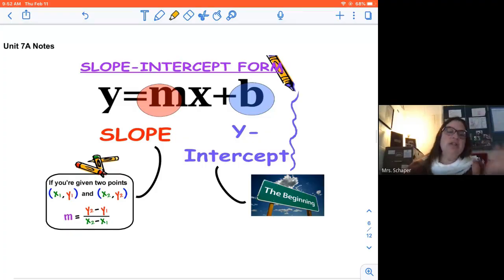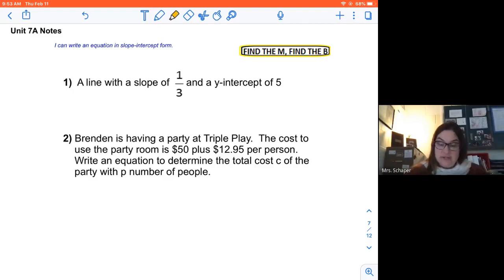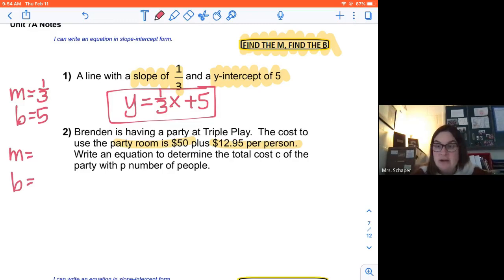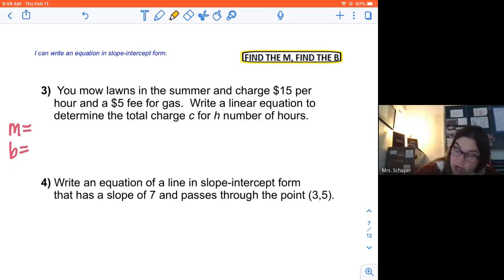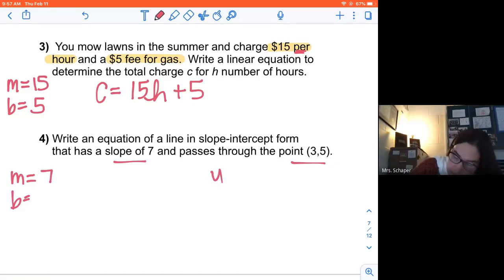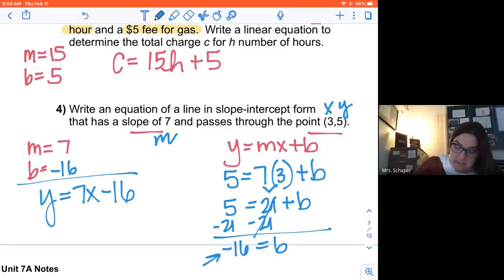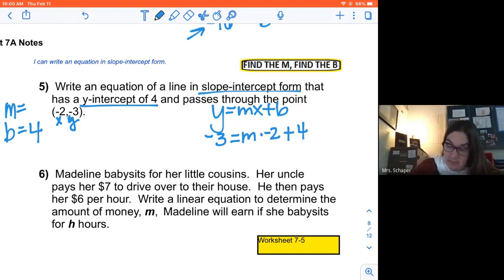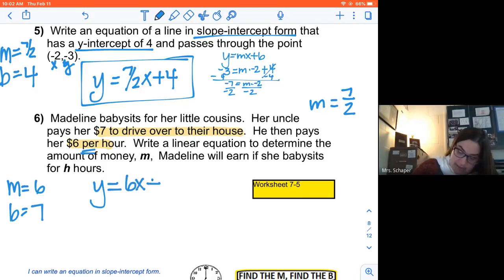2021_7-5 Writing in Slope Intercept Form